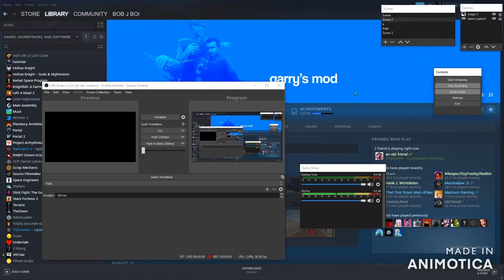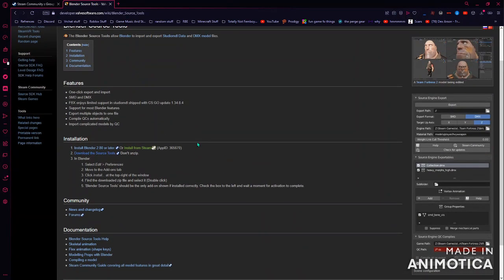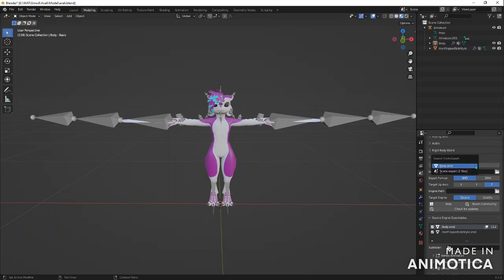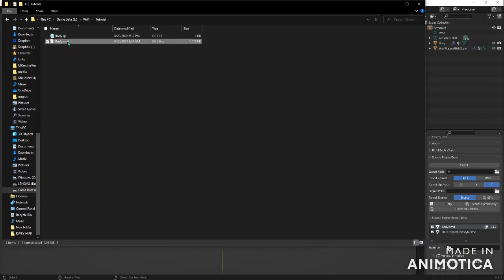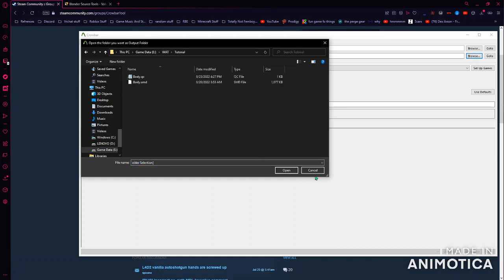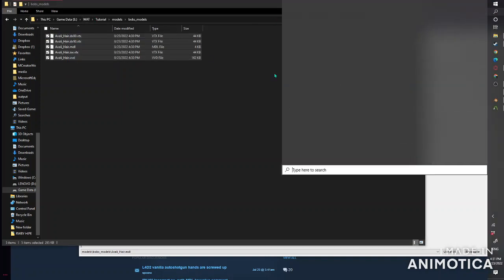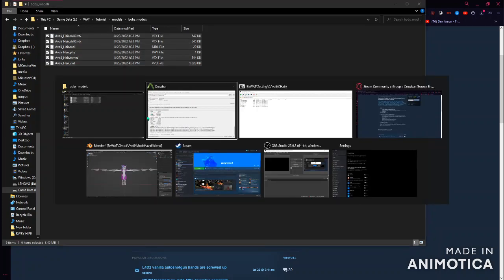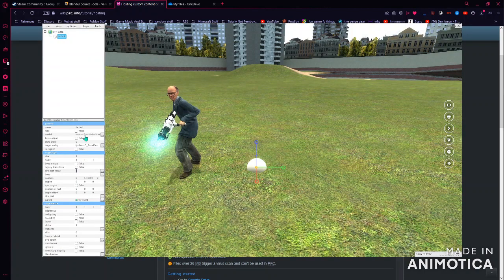[Pac3] How to port models with bones!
Hello! This was just a quick tutorial on how to convert models since there is a lack of tutorials on this subject.